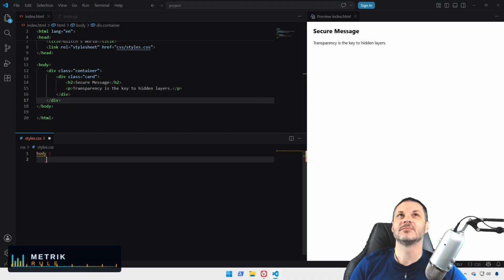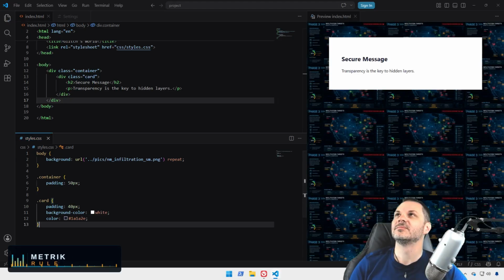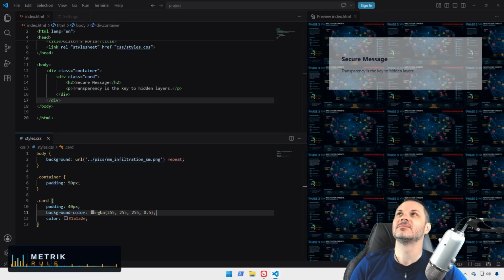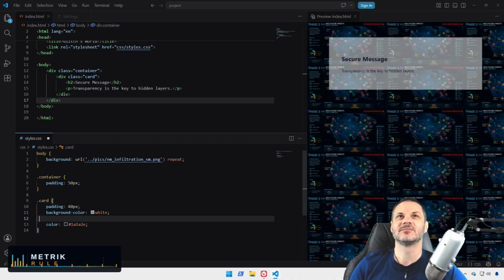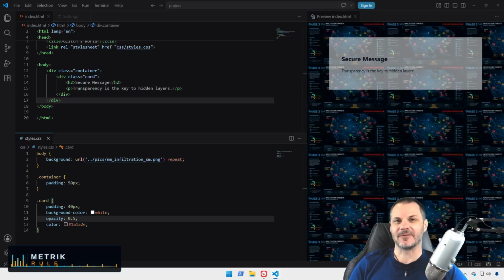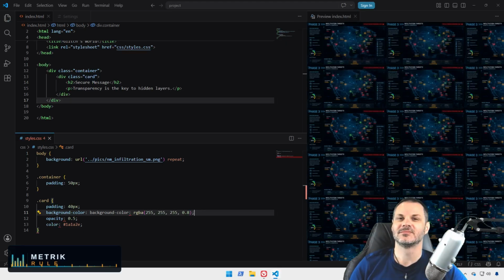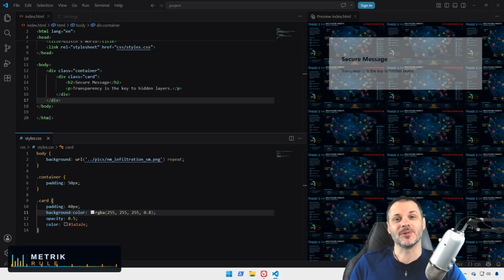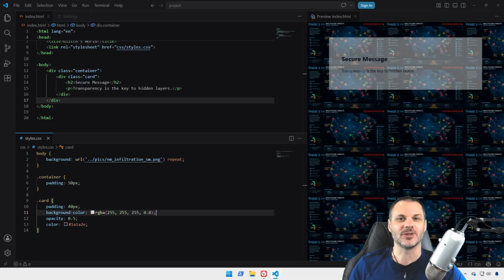CSS Transparency: Opacity vs. Alpha Channels Explained | Metrik Rule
CSS gives you multiple ways to make elements transparent — and they do not all behave the same. In this video, Dev and Glitch dig into the difference between the opacity property and the alpha channel in rgba() and hsla() colors. Opacity fades the entire element, including its text and child elements. The alpha channel in a color value is surgical — it only touches the property it belongs to.

  Beyond the core tools, this video covers the transparent keyword and how to use it as a layout placeholder for hover effects that do not jolt the page. It also maps out the three different flavors of "invisible" in CSS: opacity zero, visibility hidden, and display none. They all make things disappear, but they do completely different things to layout and interactivity.

  By the end of this video you will have a clear mental model for when to use each tool, and a practical side-by-side demo that makes the opacity vs. rgba difference impossible to forget.